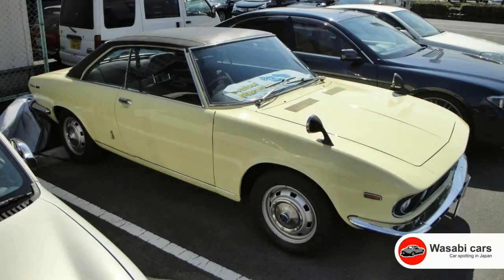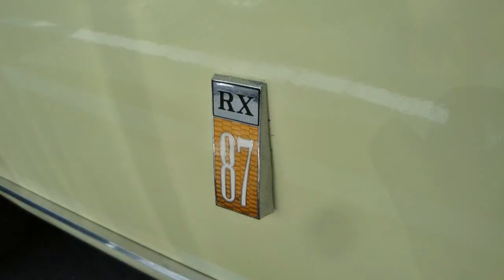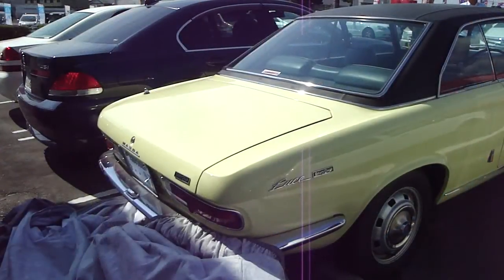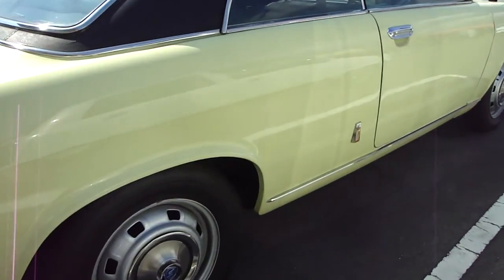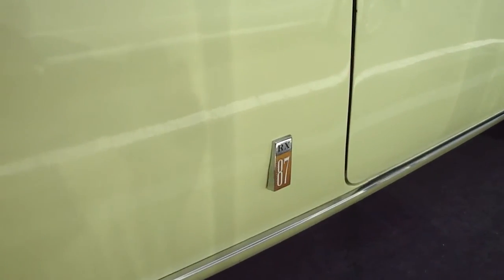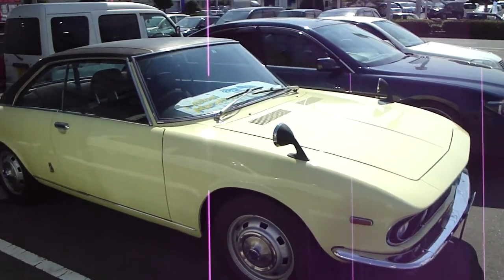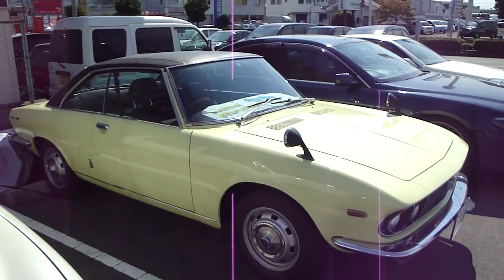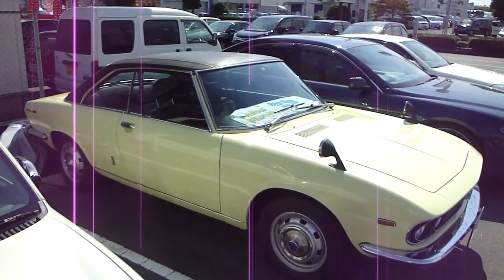Chance sighting: A RARE Mazda Luce Rotary Coupe RX87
This is exactly what I love about car spotting. The most beautiful and rare gems can sometimes be found in the unlikeliest of places. This gem happens to be Mazda's first and only front-wheel-drive rotary powered car. It also represents Mazda's foray into the emerging luxury coupe segment and was thus priced out of the ordinary person's reach. Sadly, this meant relatively few were sold.